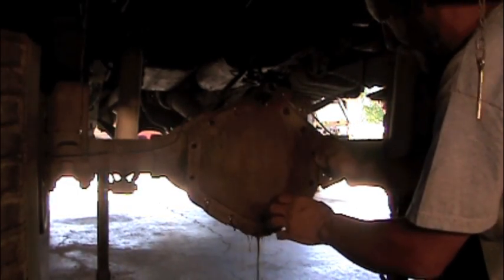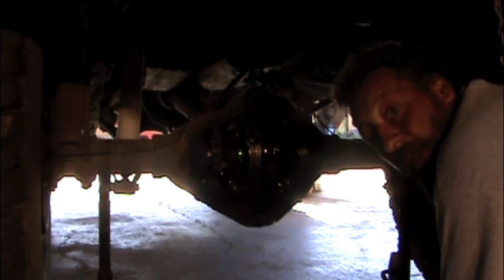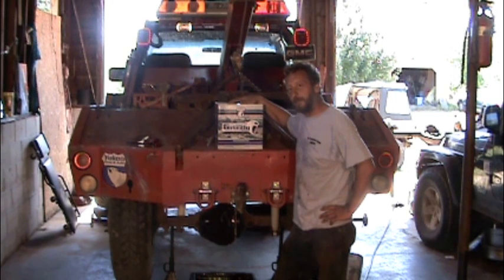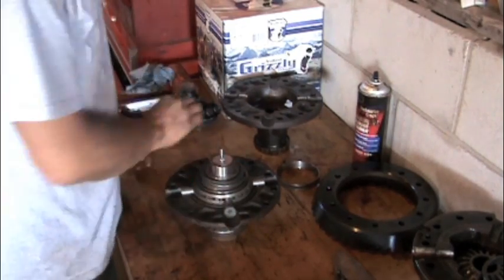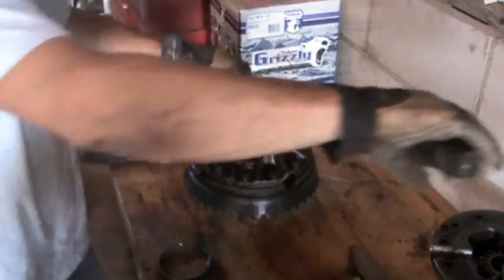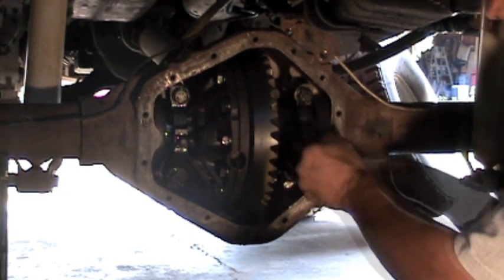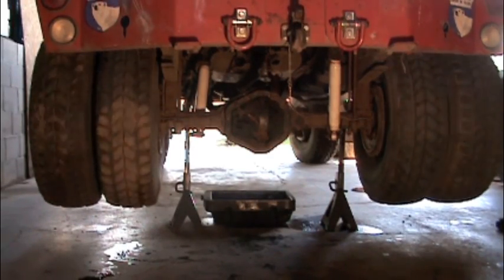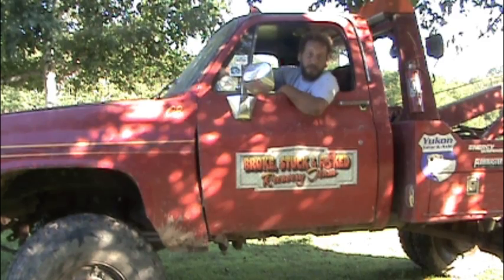Yukon Grizzly Locker Install by BSF Recovery Team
The extreme off-road wrecker gets a new Grizzly locker from Yukon Gear & Axle